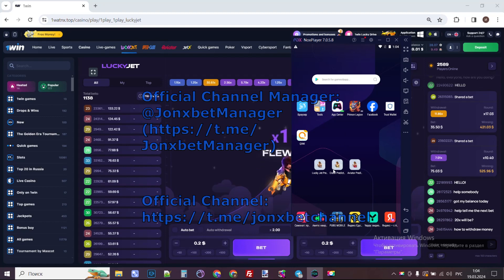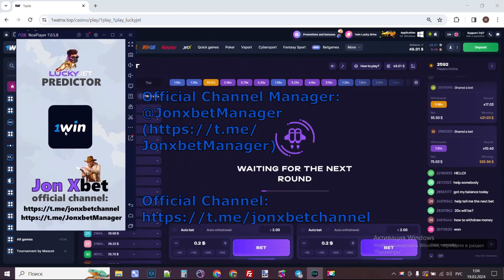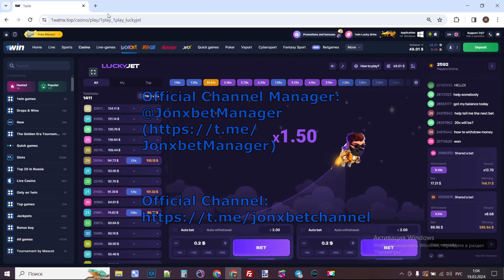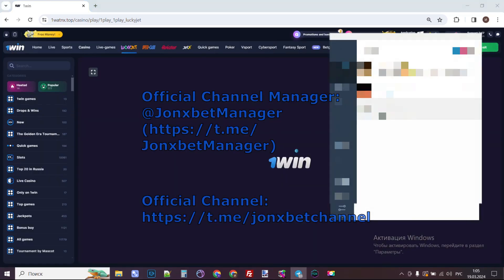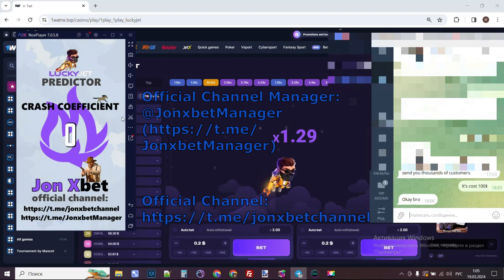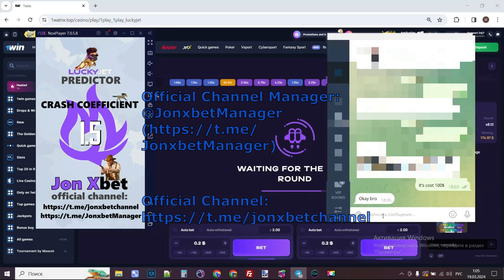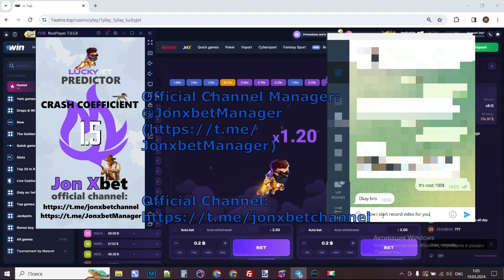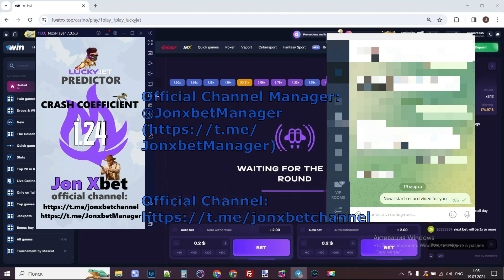Making money again on online website 1xBet of software for Lucky Jet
Hey friends you are all on my channel. 1xBET asks our team stop and play no more. I going to keep playing 1xgames. 1xBET around the clock pays cash to account. Am our team always developing and improving this script. The best script Lucky Jet. Here I'm gonna use a script which allows for me to earn gambling money each round. I tore it off 700$ in 3 minutes. All the best friends See you at in 1xbet.